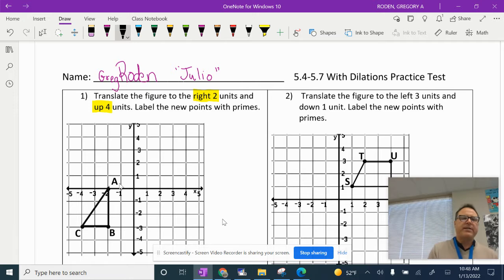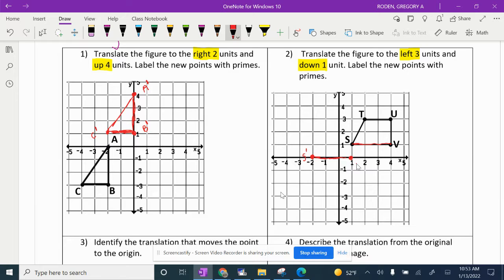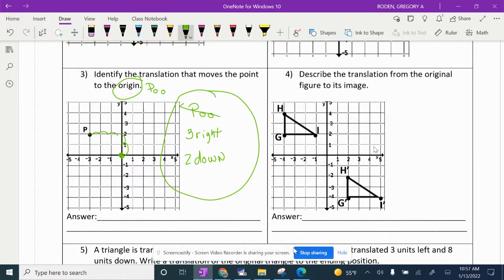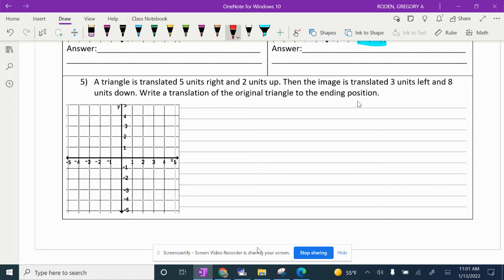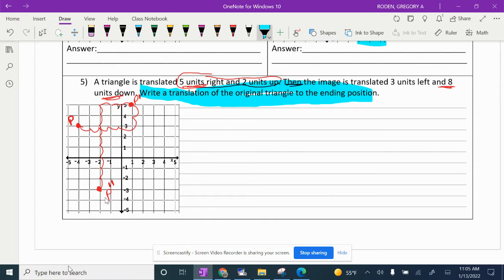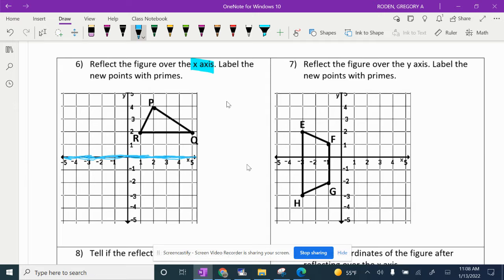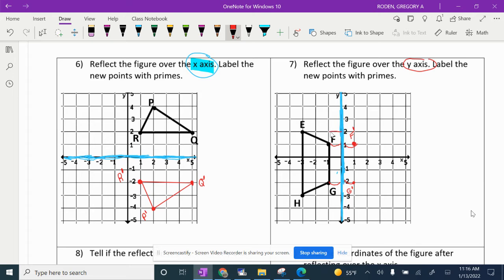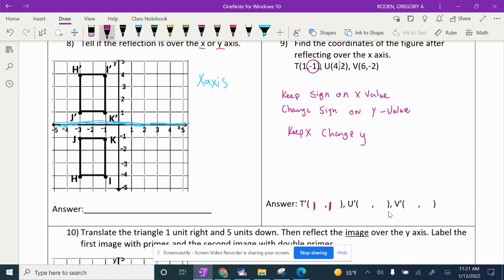Practice quiz 5.4-5.7 part 1